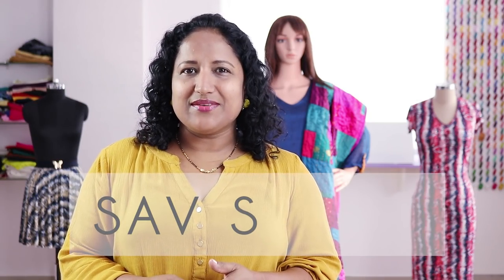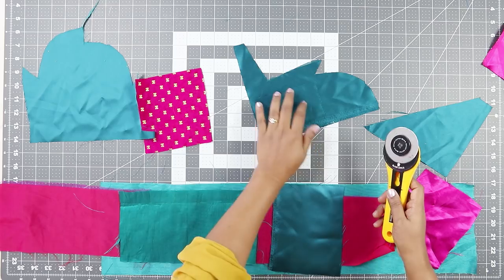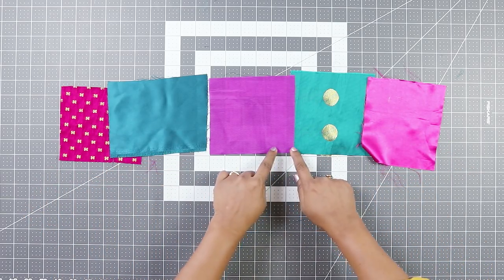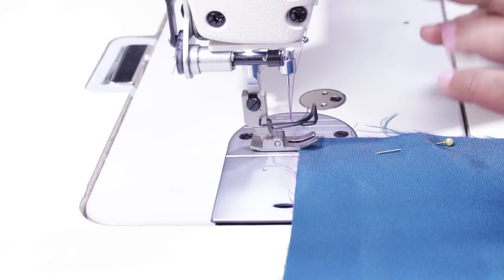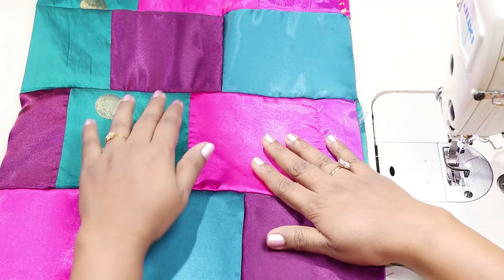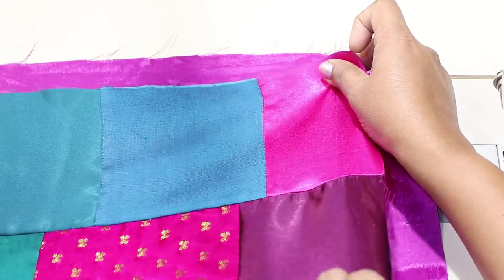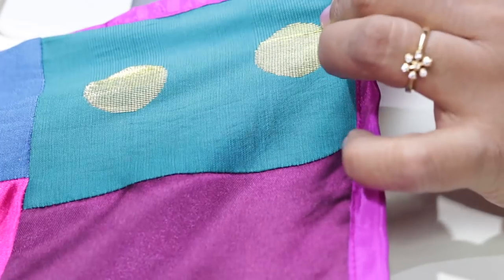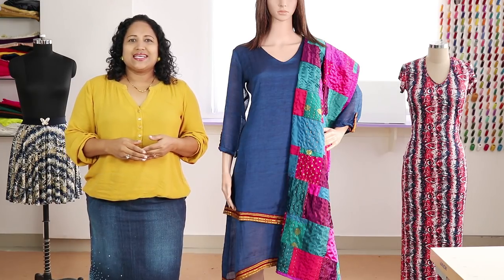Class 56: What to do with Scrap fabrics? [DIY] - PATCHWORK STOLE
Here we share one of the ideas to use your tiny bits of leftover scrap fabrics to create something beautiful and useful. In our upcoming classes, we will share more ideas on using the scrap fabrics pieces.

Regards & happy sewing
SF Studio